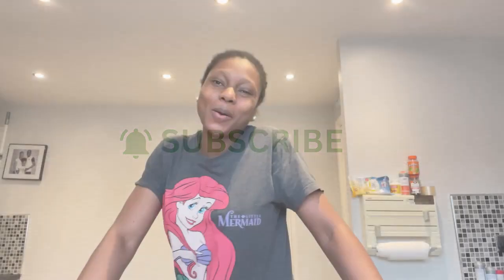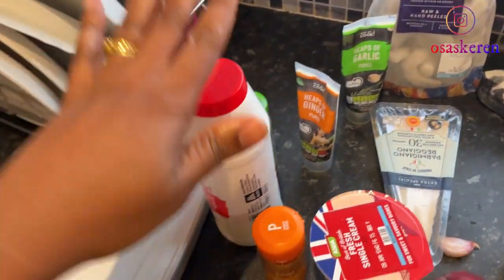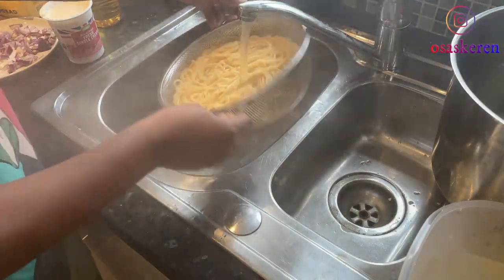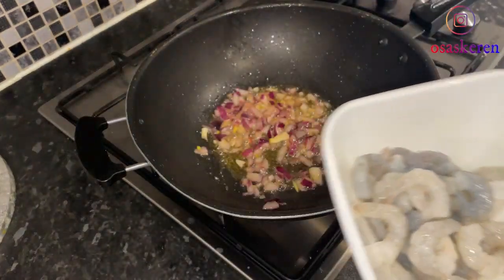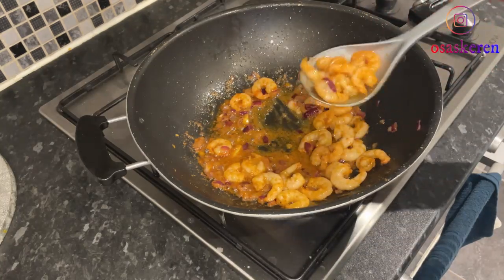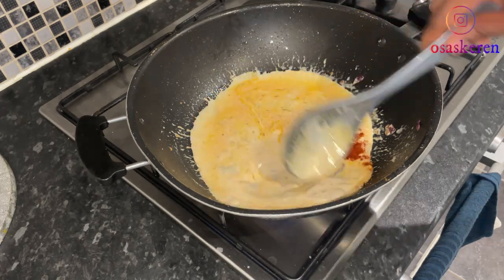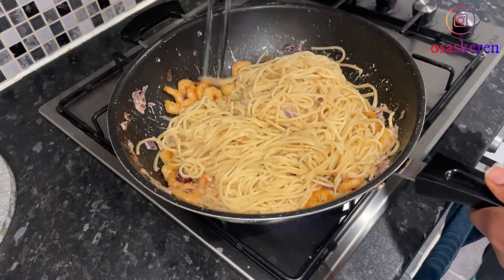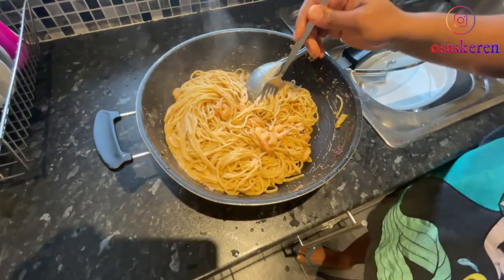HOW TO MAKE THE BEST ALFREDO PASTA WITH A TWIST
I hope you enjoyed watching. I will see you in my next video.

Hello guys, my name is OSARO and I am a content creator based in the UK.

C H E C K  O U T   M Y   P R E V I O U S   V I D E O S

LI N K  T O  Z O E ' S  C H A N N E L

L E T'S  C O N N E C T  O N  IG @osaskeren

Video Link:

 • Extenz - Gravity ...